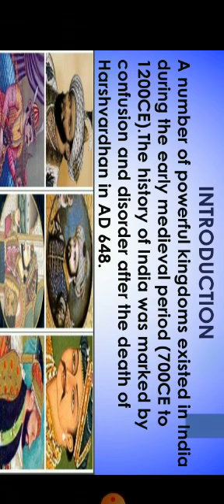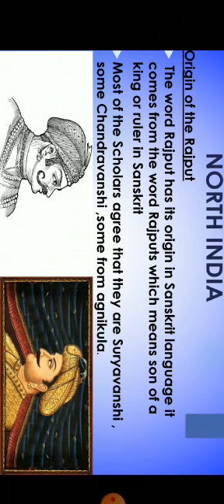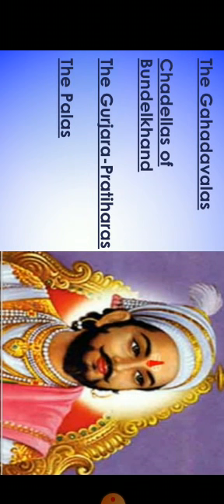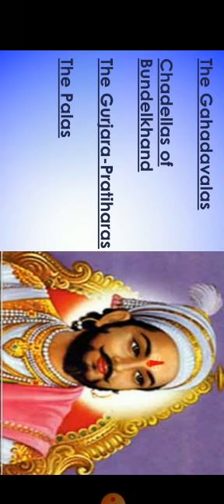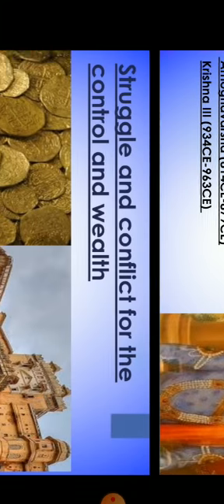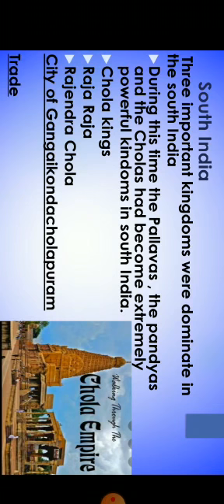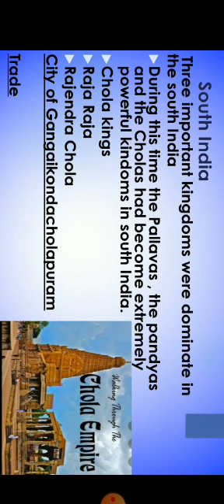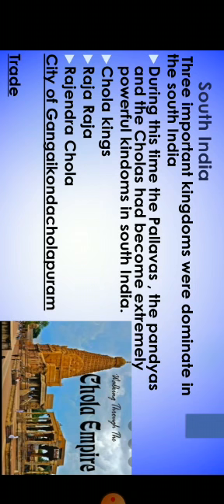Class - VII, Subject - Social Studies, Topic - Rise of New Kingdoms, Rawal International School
Chapter - 1
RISE OF NEW KINGDOMS
This video contain introduction of new kingdoms in medieval period and detail of North India,The Deccan and the South India kingdoms.
The Tripartile Struggle.
The Battles Of Tarain.

Rawal Online Classes Class VII Subject Social Studies Topic Rise of New Kingdoms Rawal International School